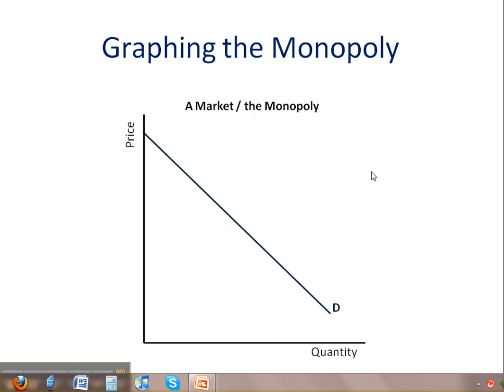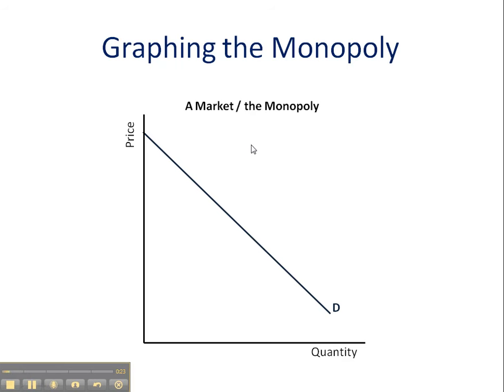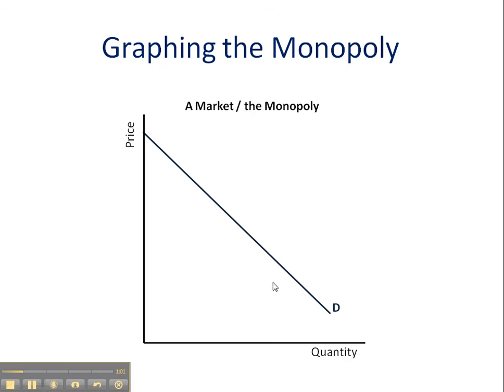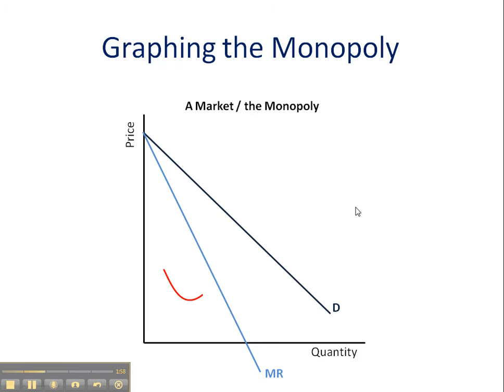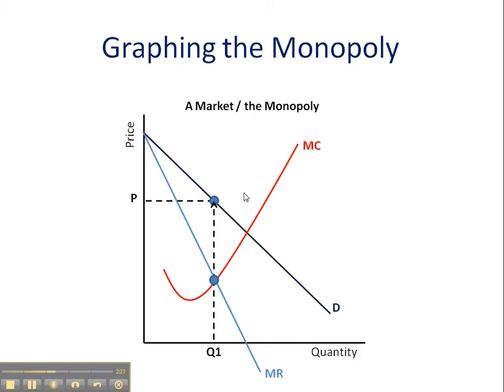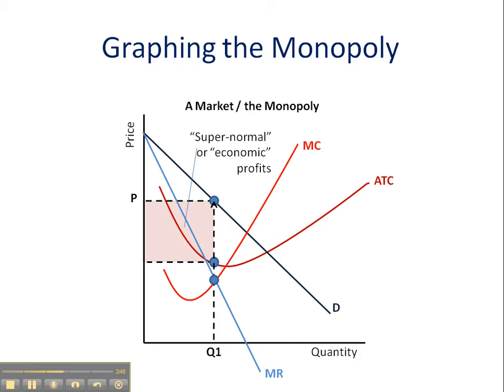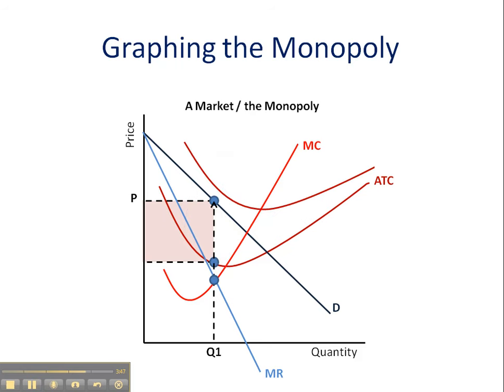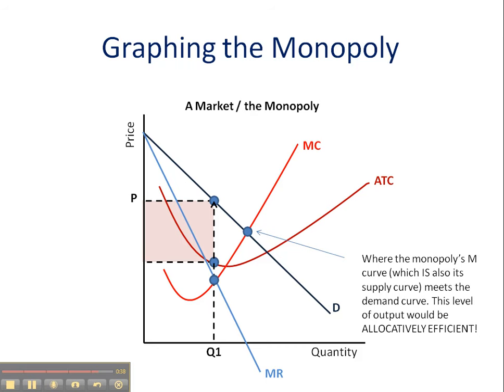Monopoly: How to Graph It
Brief video covering the basics of graphing a monopoly.